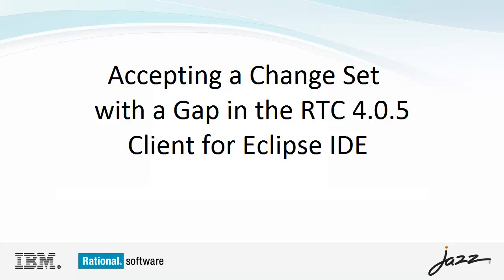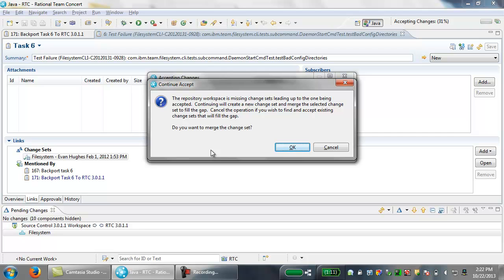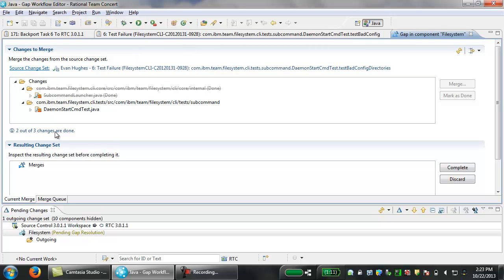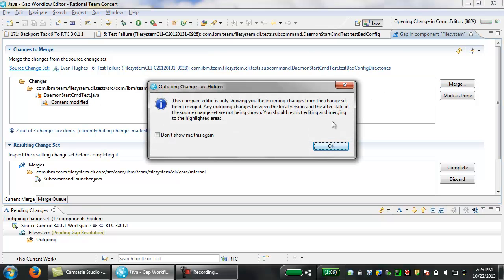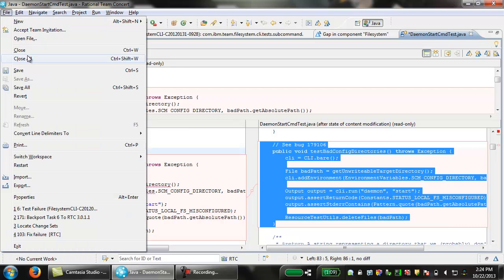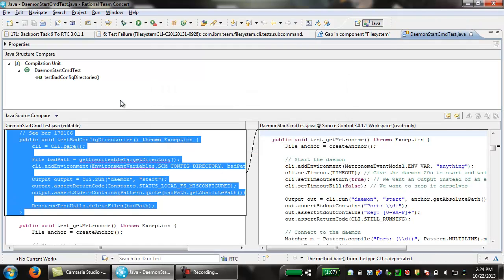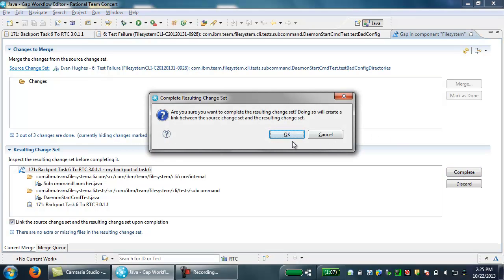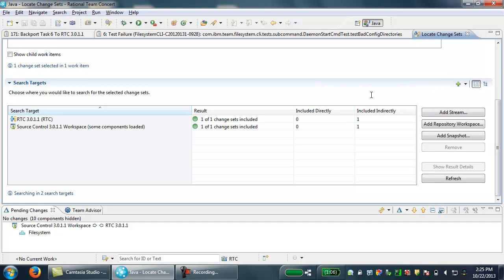Accepting a change set with a gap in the RTC 4.0.5 client for Eclipse IDE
This video demonstrates how to accept a change set with a gap in the Rational Team Concert Client for Eclipse IDE.

For a demonstration on how to accept multiple change sets with a gap in the Eclipse client, as well as other gap related features that were not mentioned in this video, please

Please also see the following videos which show similar features in the RTC Client for Microsoft Visual Studio IDE: